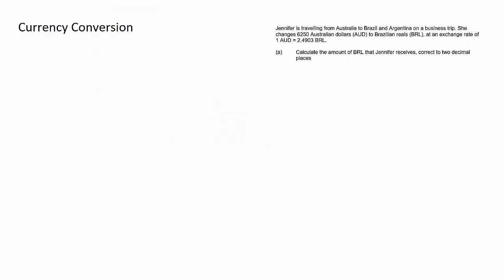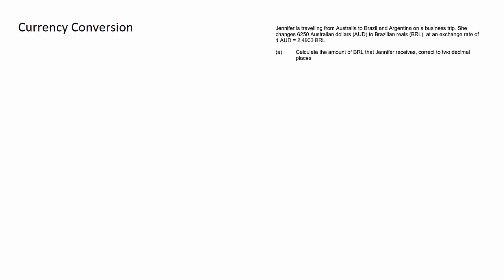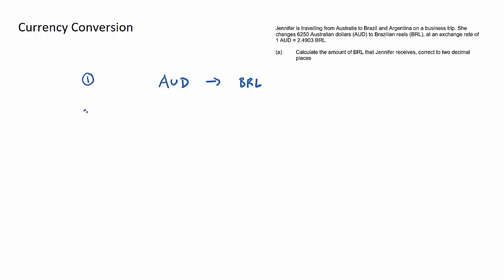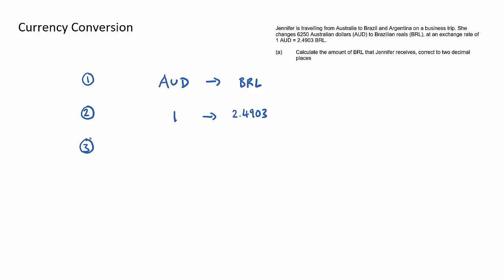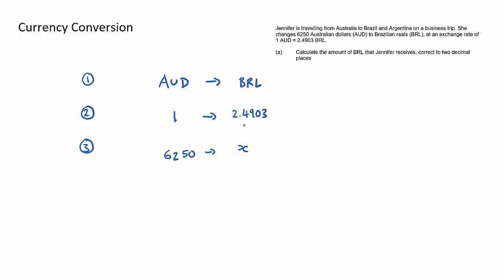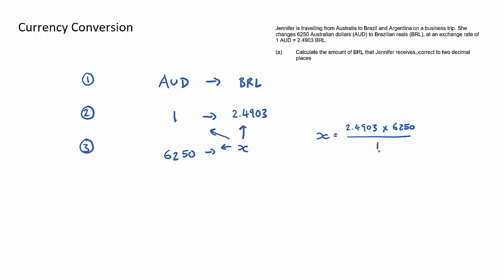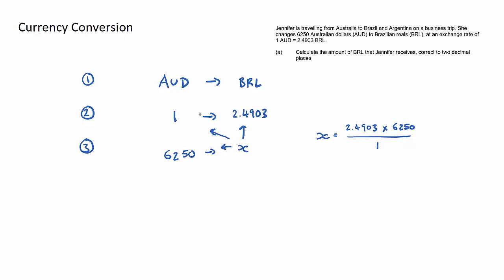Currency Conversion (IB Maths Studies)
This video looks at Currency Conversion, a key exam concept in IB Maths Studies Topic 1, Number and Algebra.